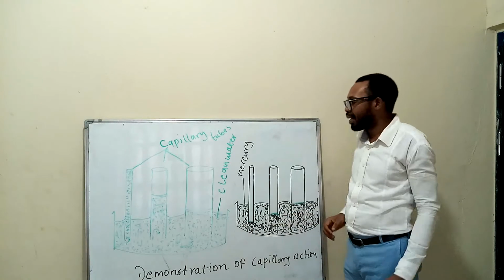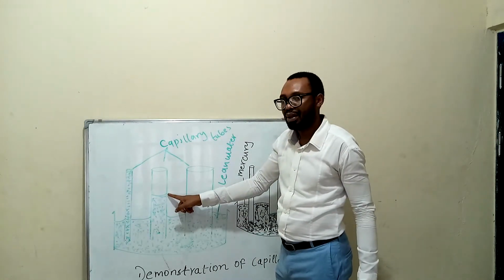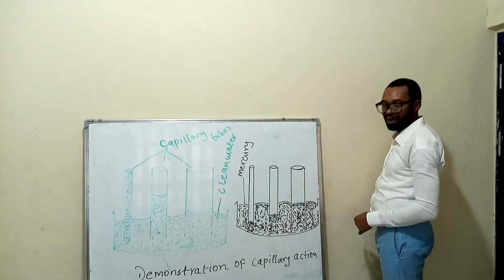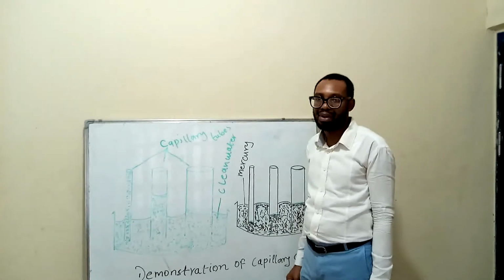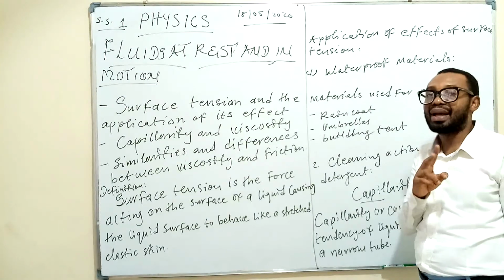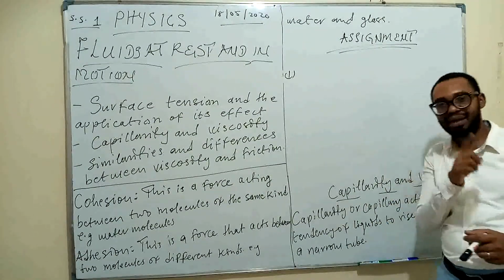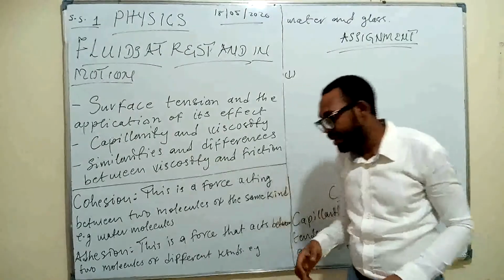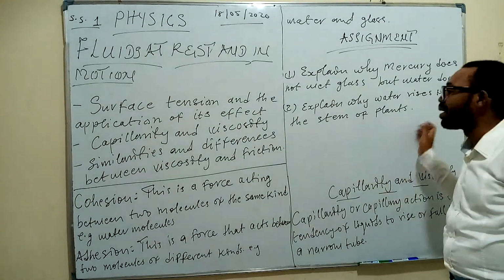Physics week 2b